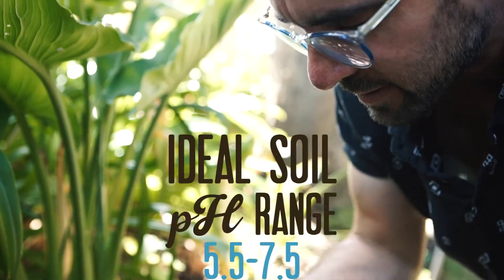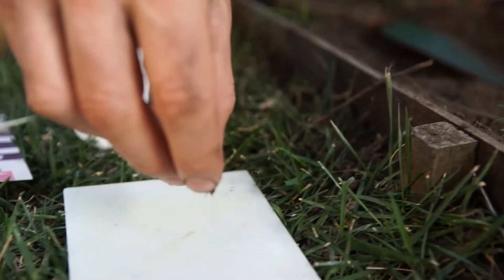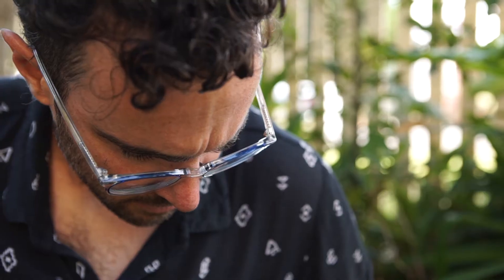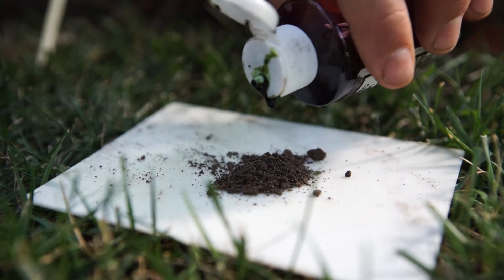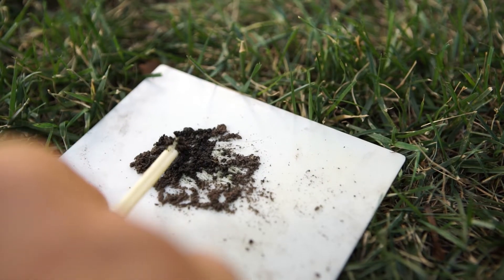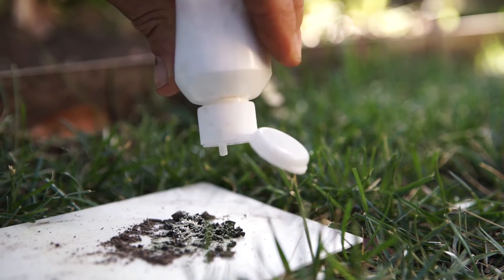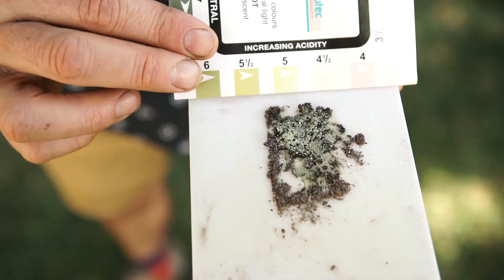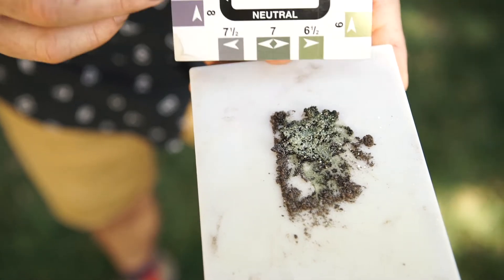Testing Soil pH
Having balanced soil pH allows plants to access nutrients that they need to grow. A simple test will reveal the current state of your soil and any additives and ensure that any planting or additives will be appropriate for your garden.